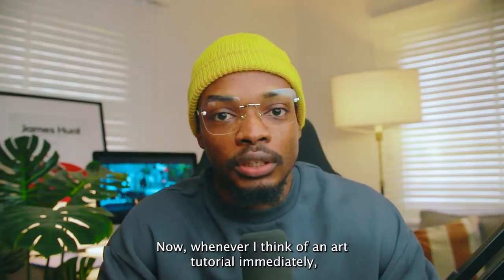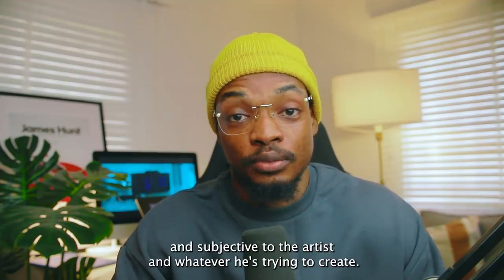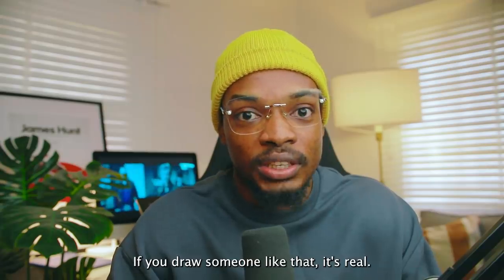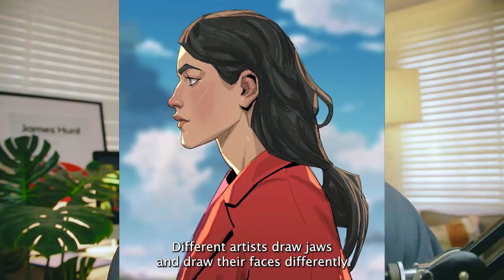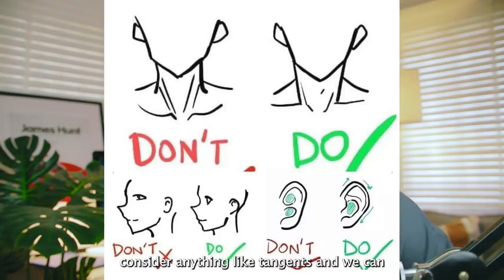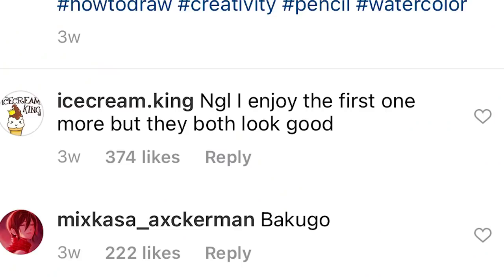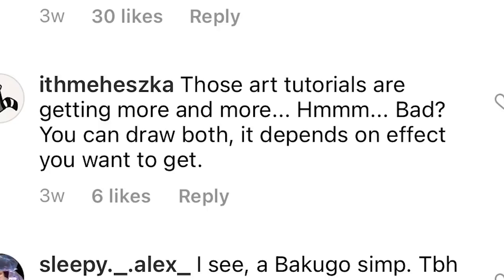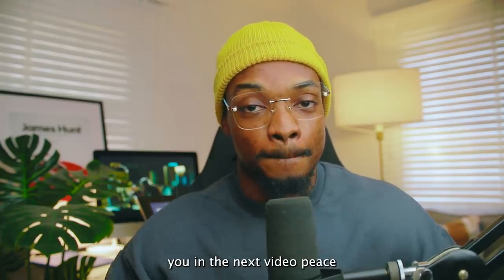The drawing advice that you should NOT listen to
Mohammed Agbadi talking about art the worst art tips on instagram.

Art in Thumbnail
shiyoon kim
bucketofrobots

This a commentary video on the art community, art tips, art commentary, art advice, and fixing art.